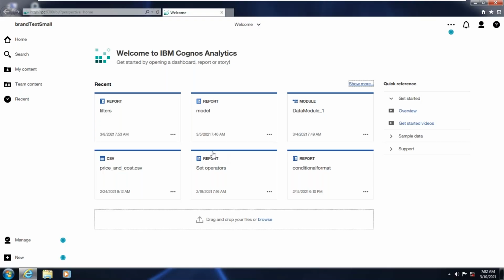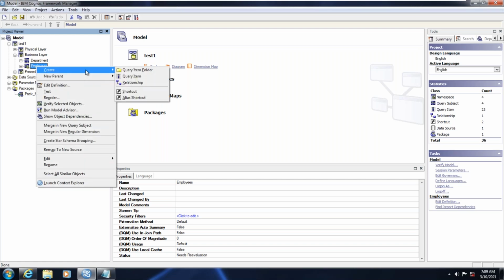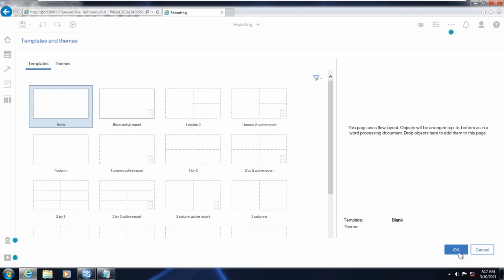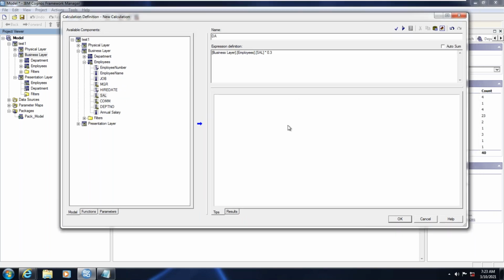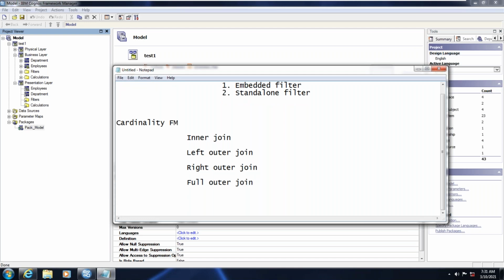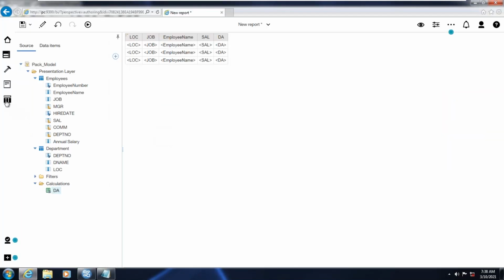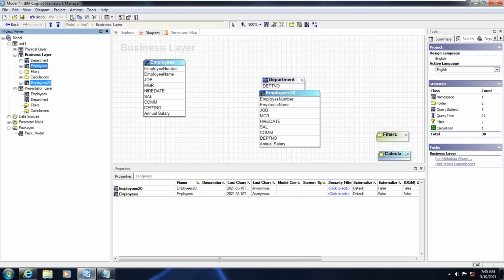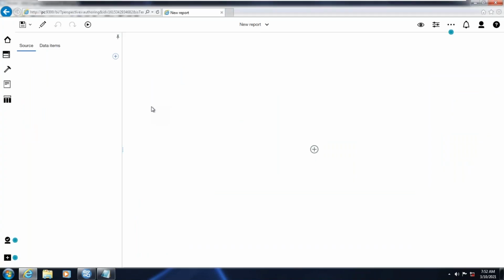IBM Cognos Analytics Class 5